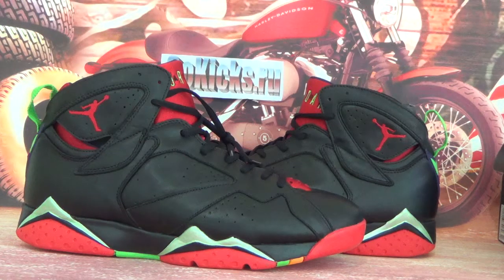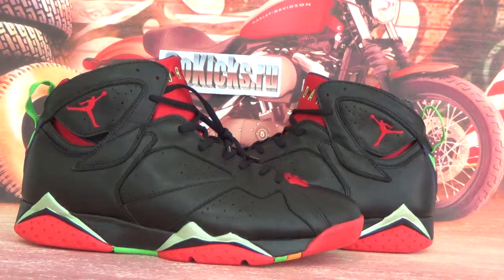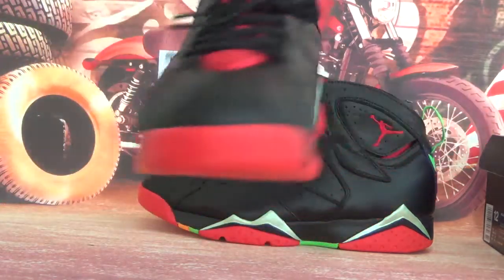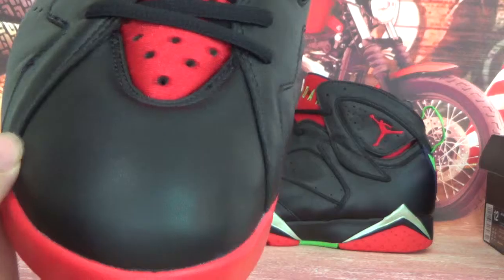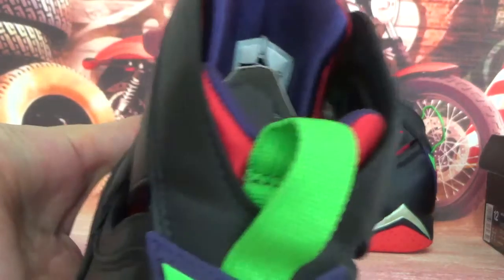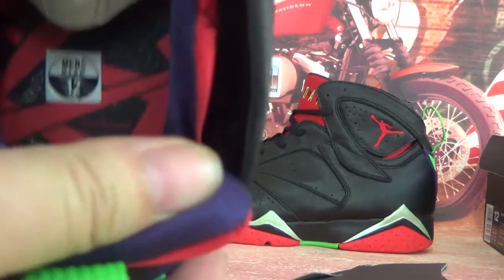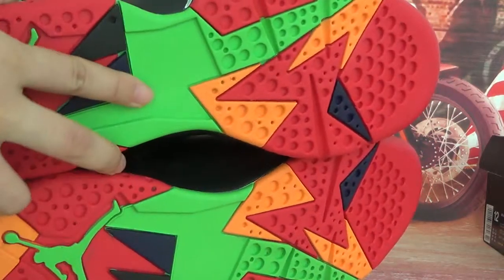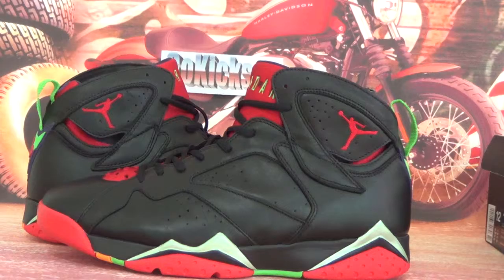Authentic air jordan 7 retro marvin the martain review from gokicks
I am a big sneaker seller in China
Sale Authentic Jordan Kicks
My Skype:  gokicks
My KIK:    gokicks
Wechat：   gokicks